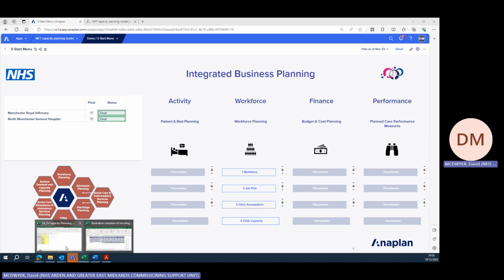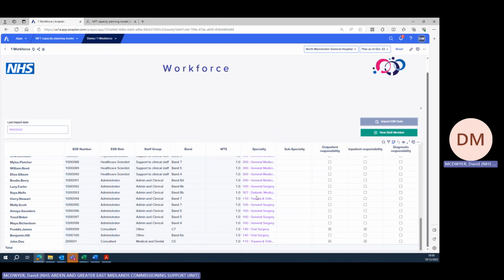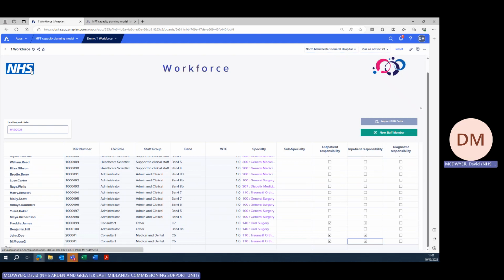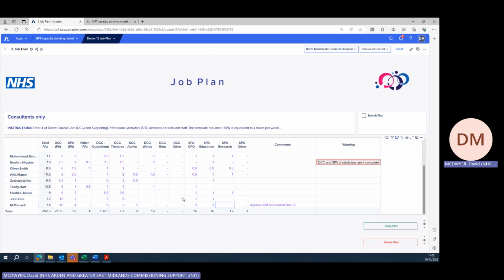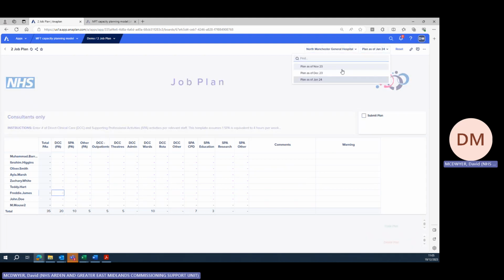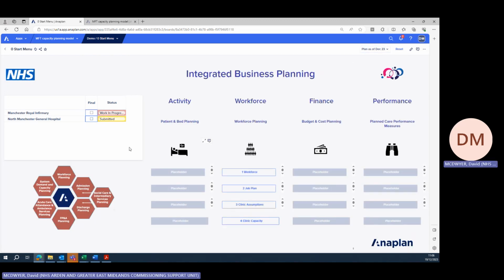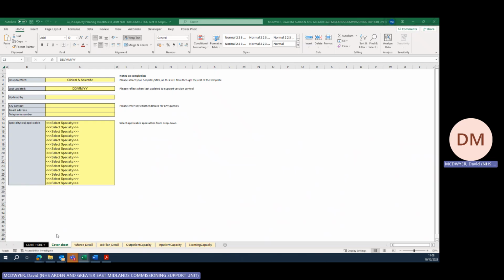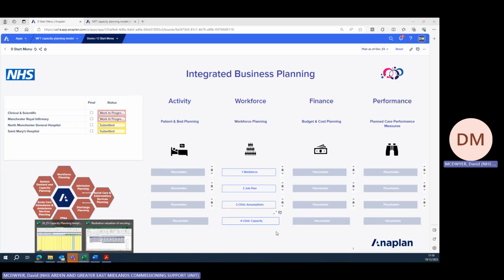Arden & GEM's Integrated Business Planning Demonstration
NHS Arden & GEM, Anaplan and Manchester University Foundation Trust demonstrate the benefits of an integrated business planning platform within the Anaplan cloud based planning technology, primarily focusing on workforce.